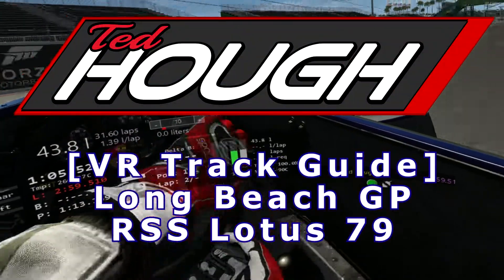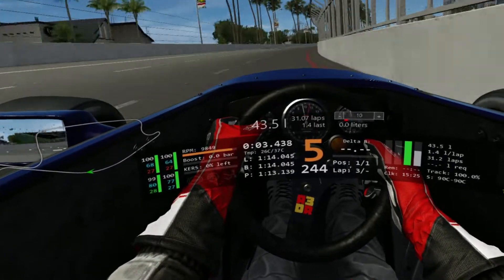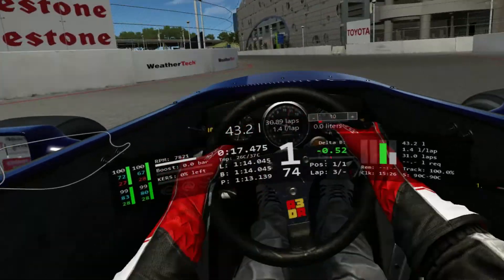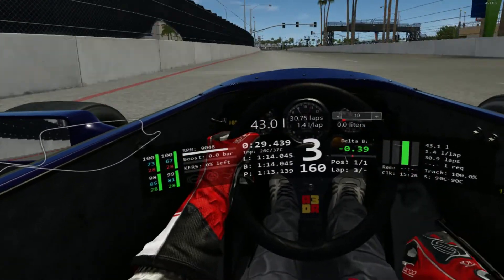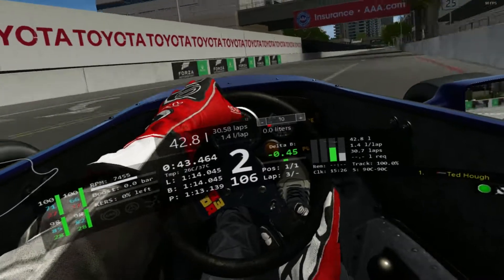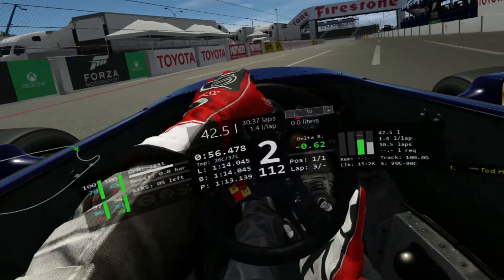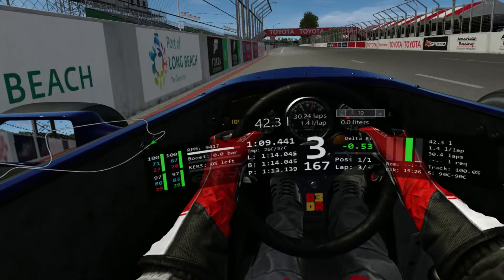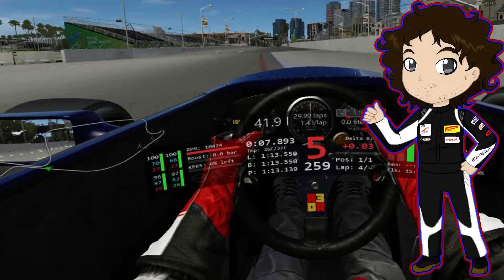HRL F1 1978 United States GP West - Long Beach Track Guide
A track guide for Long Beach, which hosted the 1978 US Grand Prix West.

Our goal is to create an alternate reality of Formula One history and make it our own using Assetto Corsa. We roleplay to make stories and exciting world championships even in years we aren't actually racing.